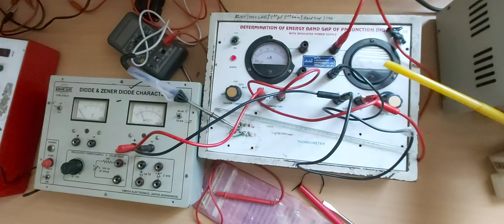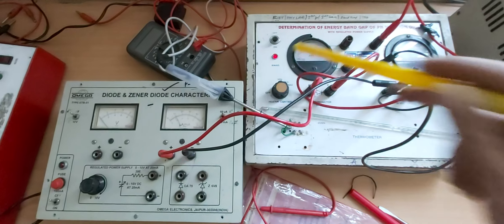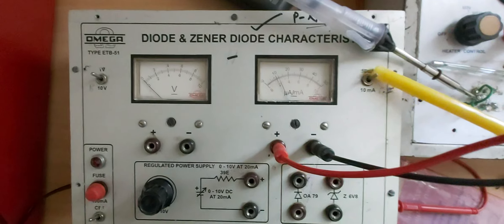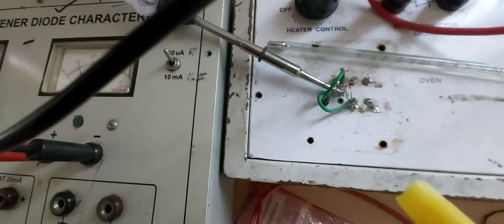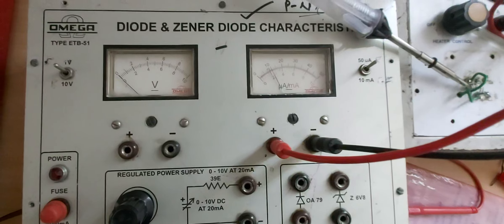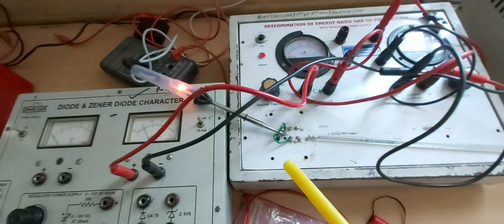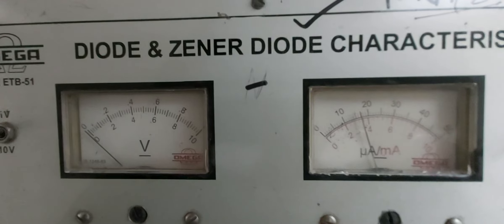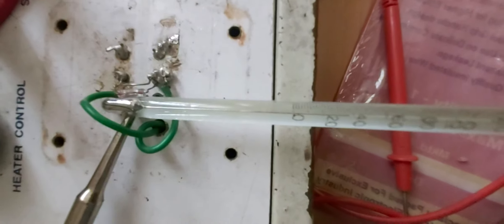Exp 4 PhysicsLab 20211215